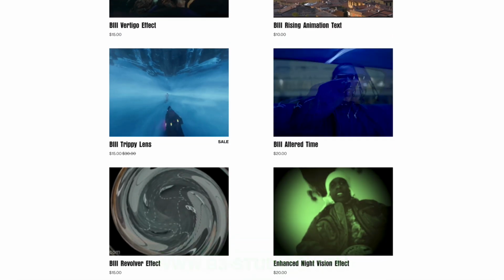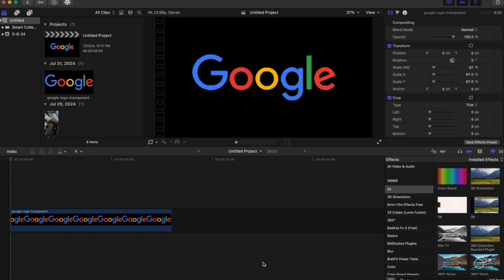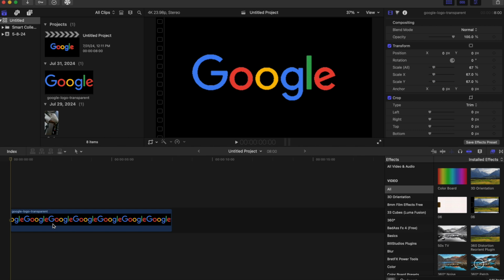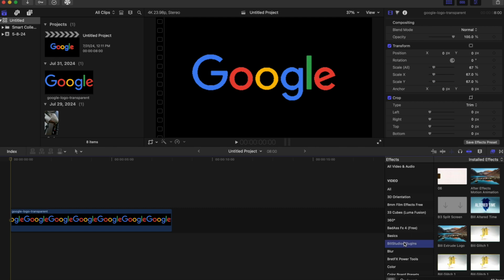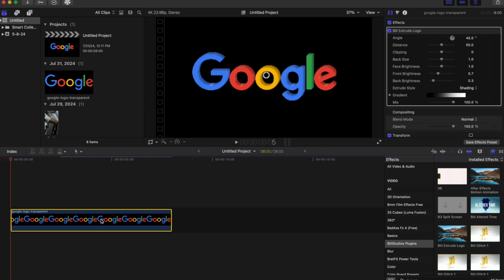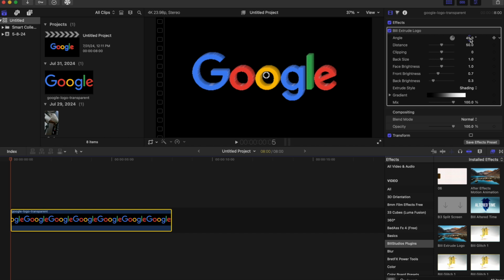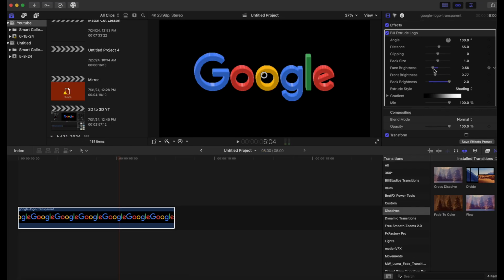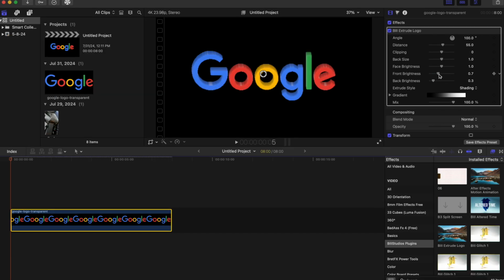Make ANY Logo 3D (Easy): Final Cut Pro Tutorial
Make ANY Logo 3D: Final Cut Pro Tutorial

Welcome to a B3Studios tutorial on converting 2D logos to 3D.

🔗 Timestamps:
0:00 Introduction
0:28 Tips for Effect
0:50 Starting Effect
1:15 Editing Parameters
2:30 Outro

 / b3.studios